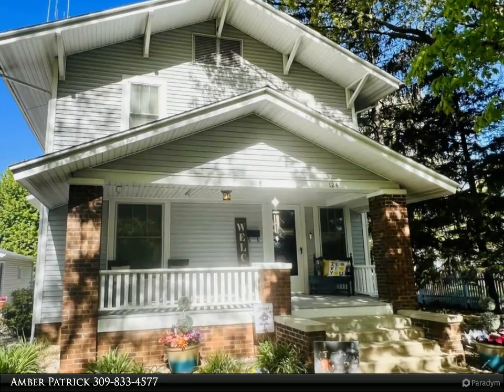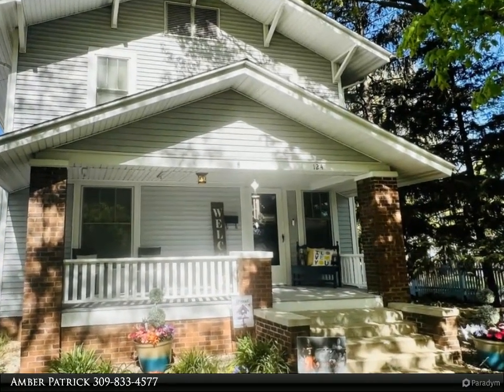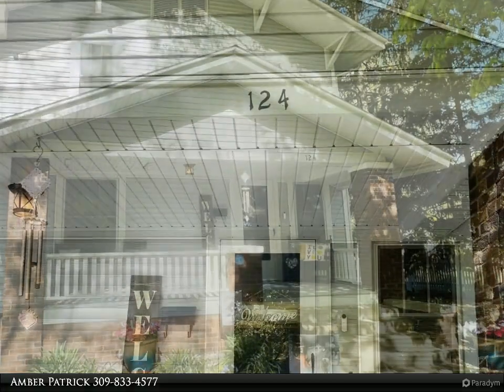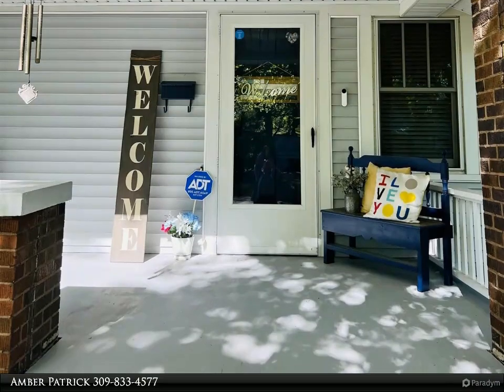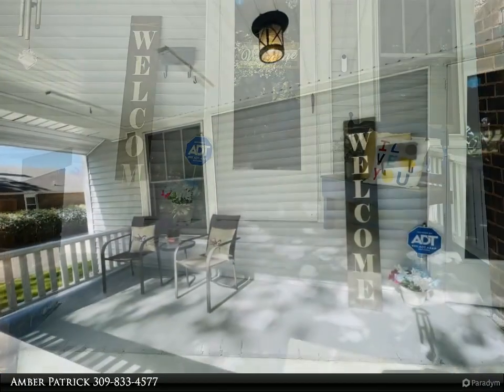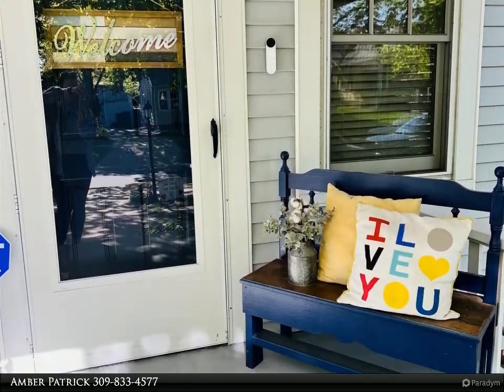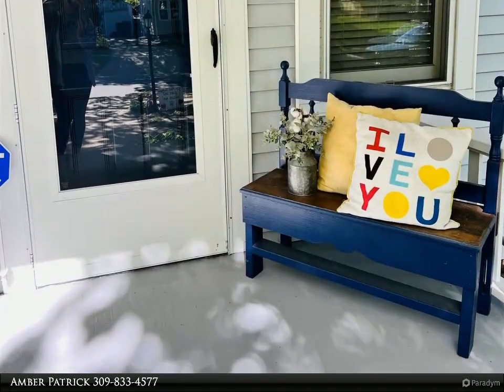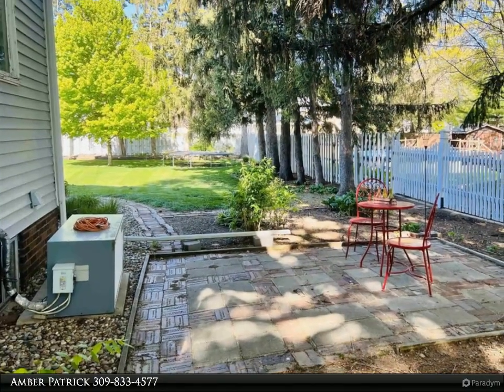124 N NORMAL Street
Wow. This is a stunning craftsman style home has an amazing front porch, beautiful hardwoods and many built-ins and so much character. This home features 3 bedrooms with a possible 4th as a master suite in the lower level and 2 full baths. Fresh paint throughout and new carpet and LVP in lower level. You will not lack storage in this home, it has an oversized 2 car garage and a shed ready to be utilized for anything. You walk out on to your deck and have a park like setting with fenced in back yard. This desirable home won't last long! Book your showing today!

2 full bath

Amber Patrick
Century 21 Purdum-Epperson, Inc.